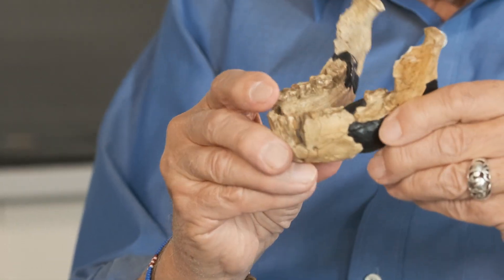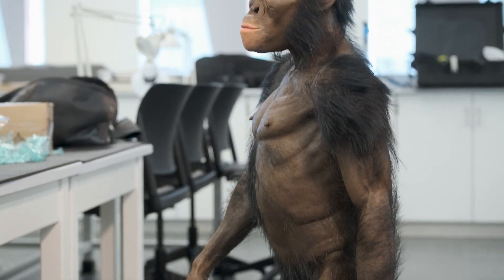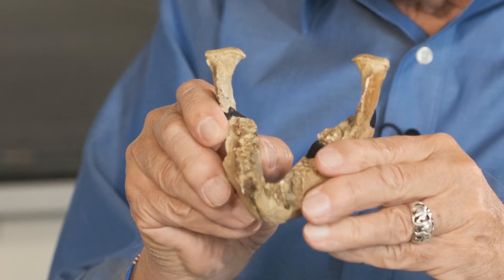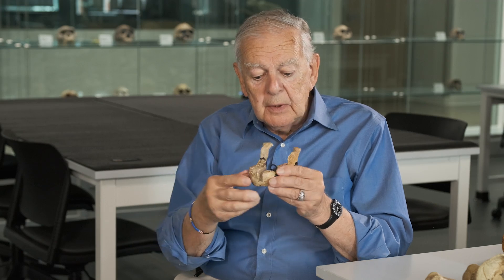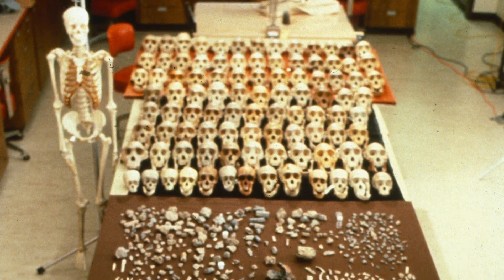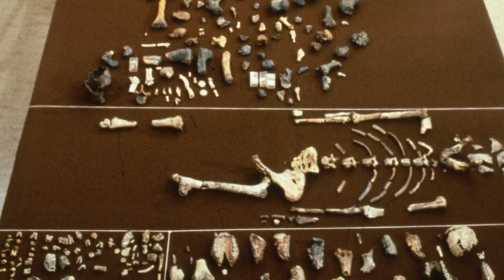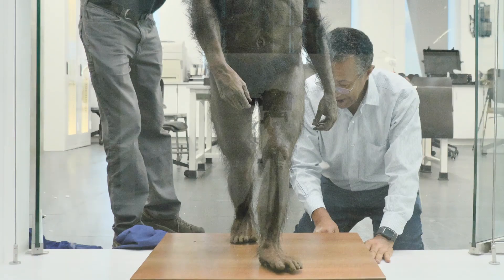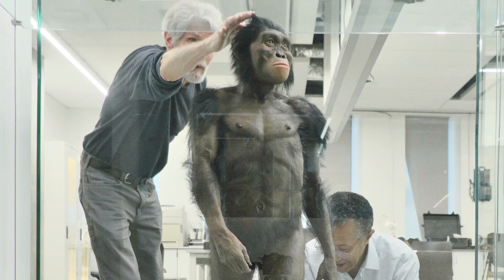How old was Lucy? | Lucy's Lasting Legacy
Dr. Donald Johanson, founding director of the Institute of Human Origins at Arizona State University, talks about how old the Lucy fossil might be and explains how scientists figured this out.

Thanks to @ASUInstituteofHumanOrigins.

Learn more about us and sign up for Arizona PBS newsletters